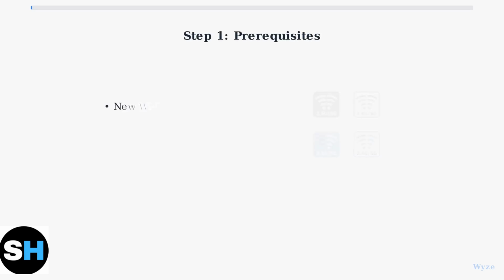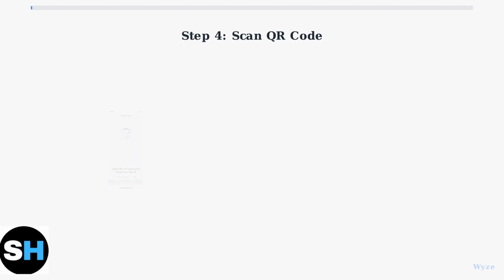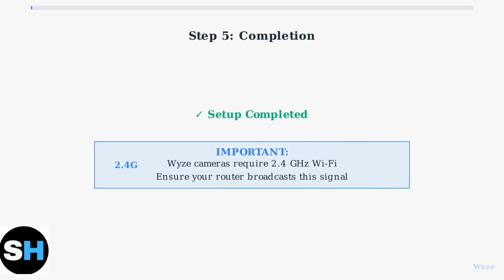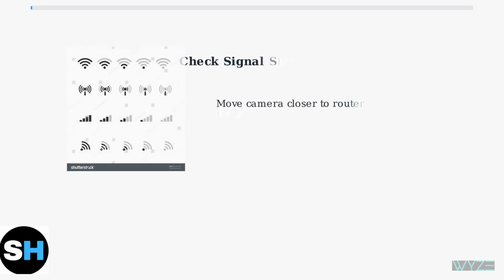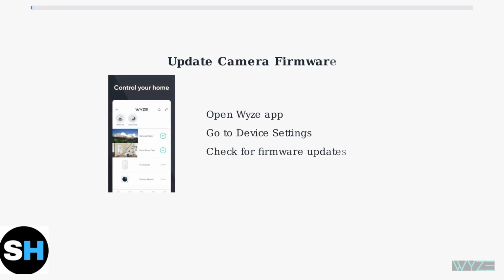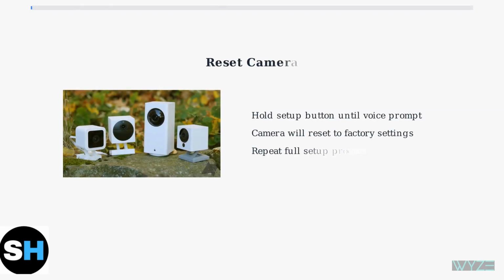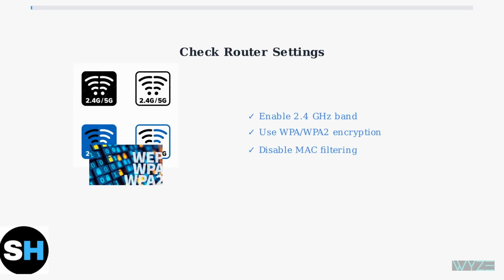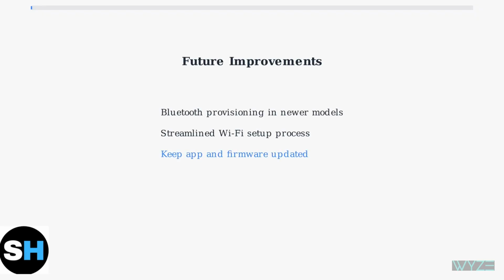How To Change Wi-Fi On Wyze Camera - Network Setup & Connection Fix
Learn how to change the Wi-Fi on your Wyze Camera with our step-by-step guide. Troubleshoot network issues and ensure a seamless connection today!